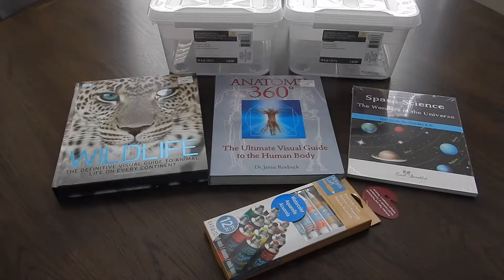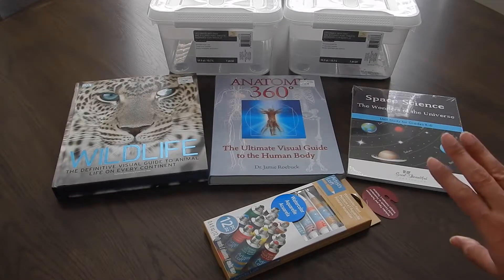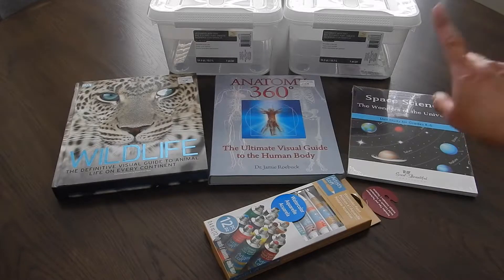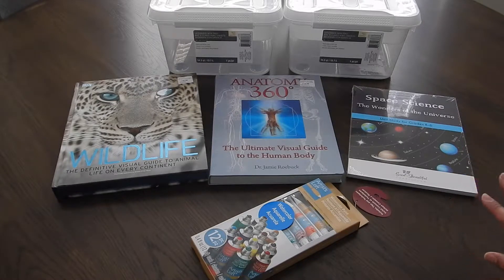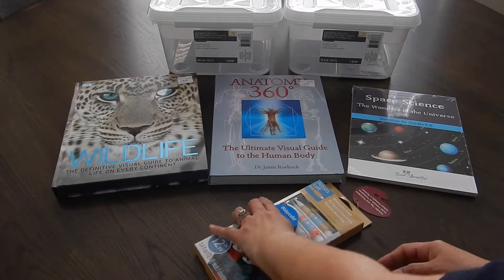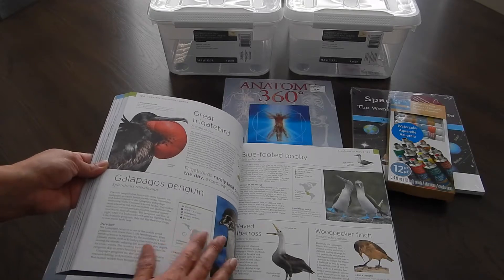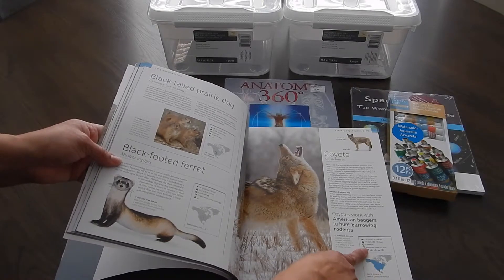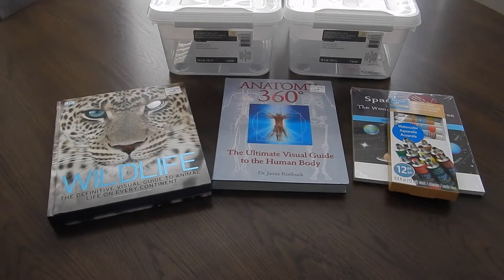HOMESCHOOL HAUL ● THE GOOD AND THE BEAUTIFUL ● SAM'S ● MICHAEL'S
dqjrqpl